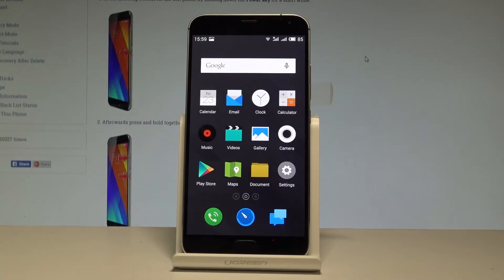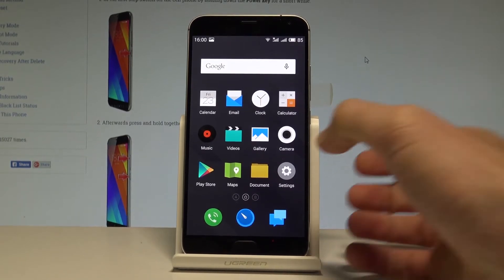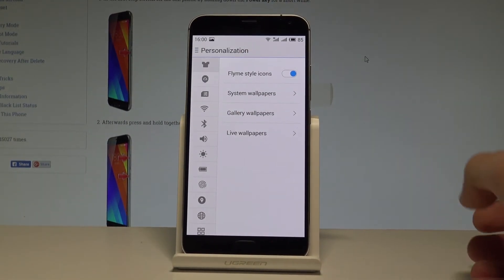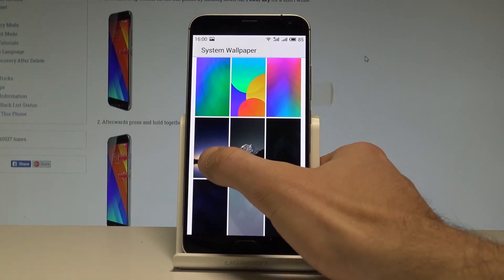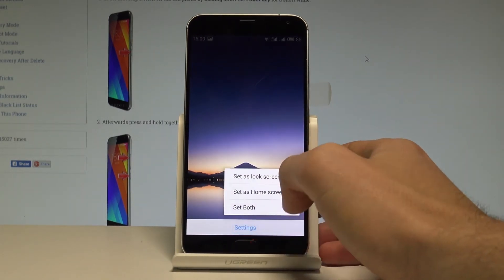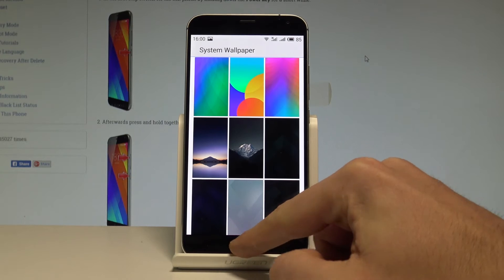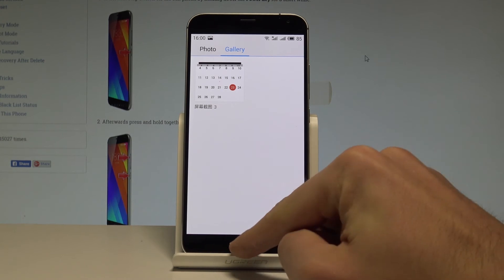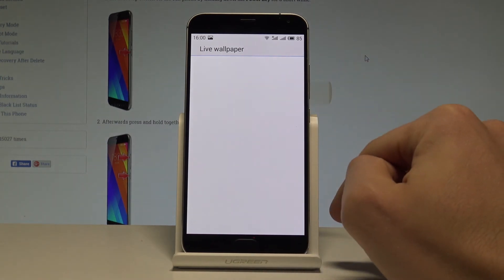How to Change Wallpaper on MEIZU MX5 - Set Up Wallpaper |HardReset.Info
How to set up wallpaper in MEIZU MX5?  How to choose wallpaper in MEIZU MX5? How to change theme in MEIZU MX5? How to change icons in MEIZU MX5? How to change wallpaper in MEIZU MX5? How to change display look in Android?

Check out how to get access to wallpaper settings. In just a few steps you can customized your home and lock screen. You can use the photos from the Gallery or some wallpapers from gallery. Enjoy using the new wallpaper on your home and lock screen.